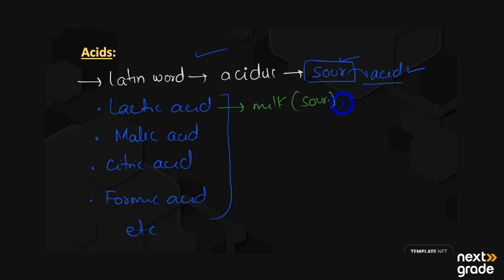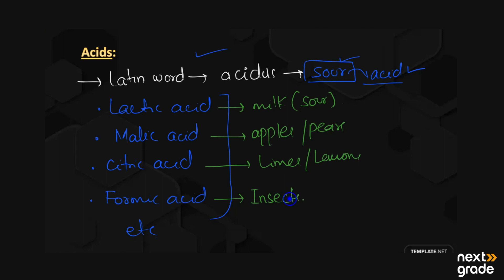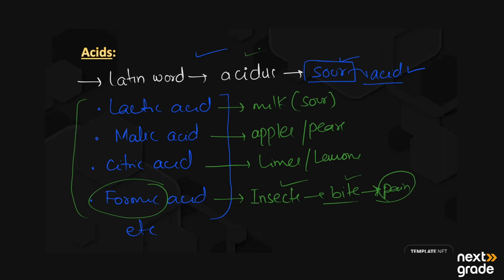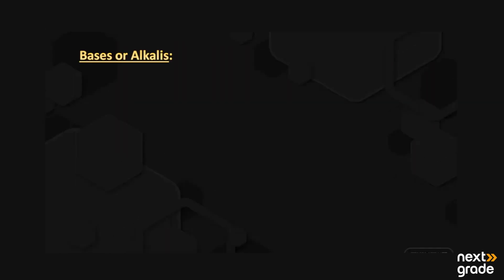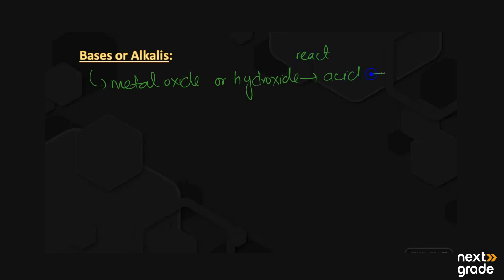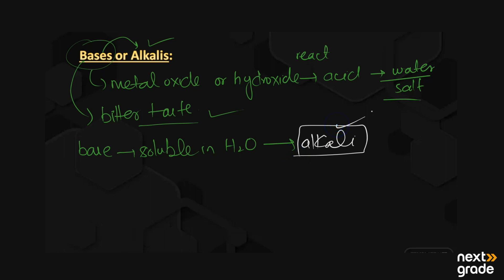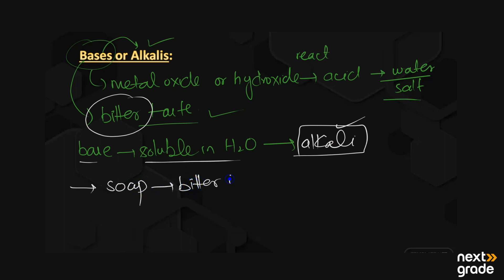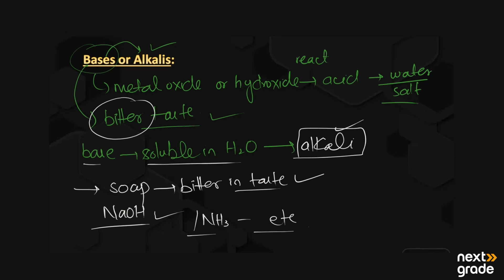Introduction to Acids, Bases, and Salts | Grade 10 Chemistry | Lecture 1